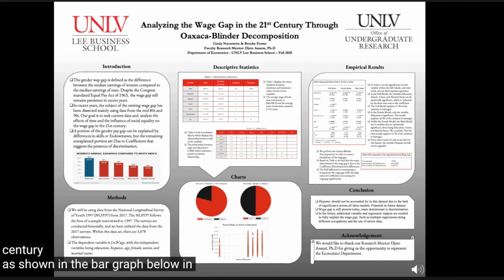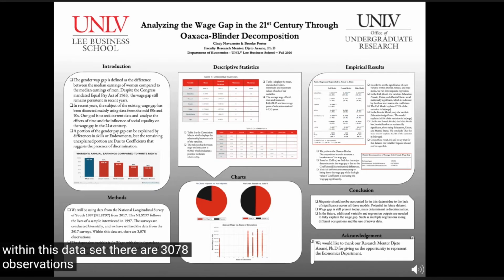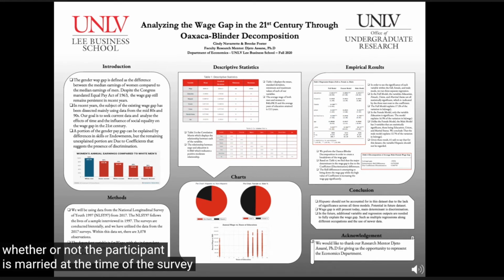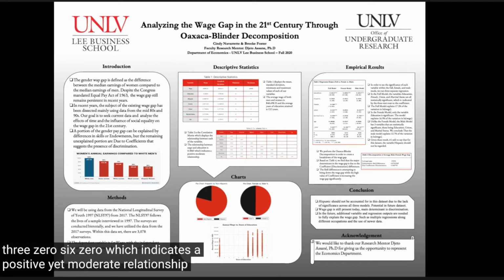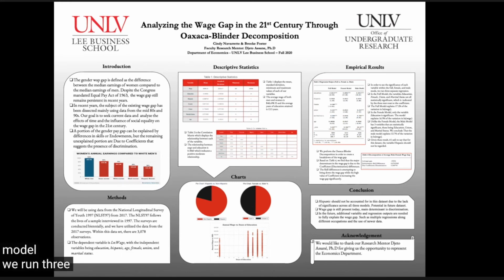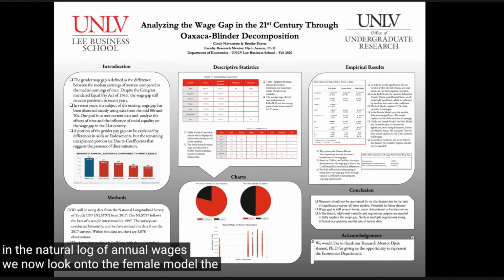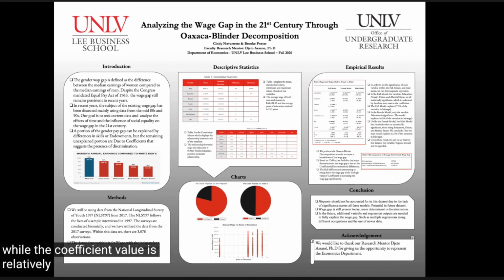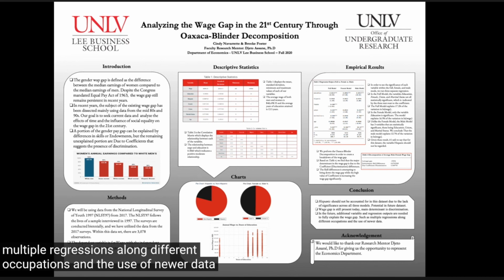UNLV Undergraduate Symposium-Navarrette Foster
“Analyzing Wage Gap in the 21st Century Through Oaxaca-Blinder Decomposition”